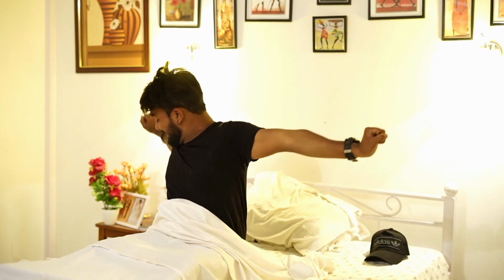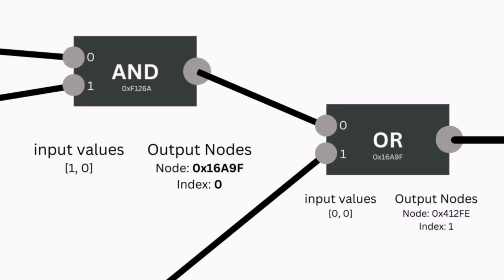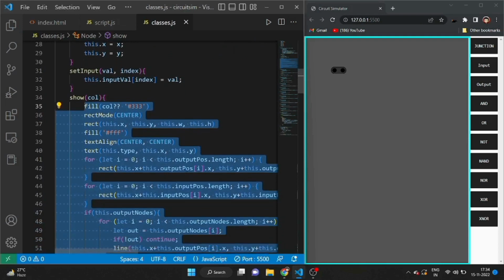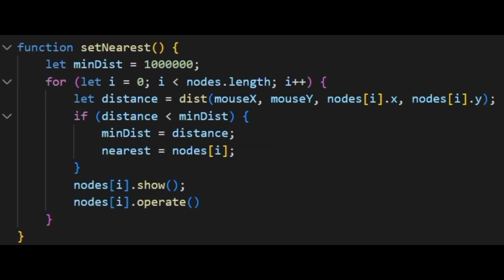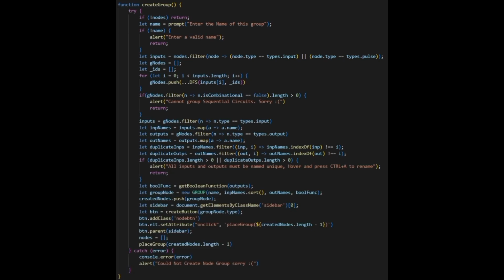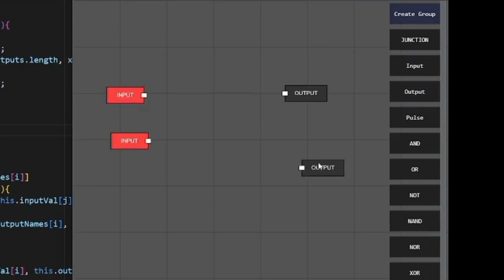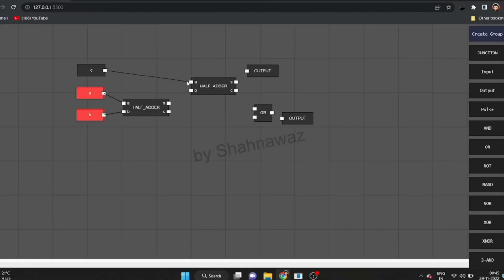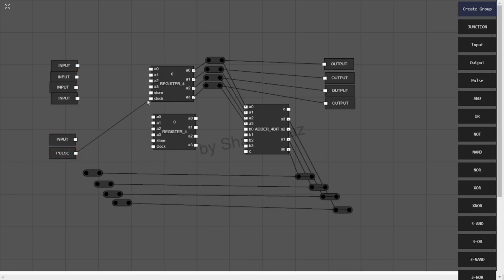I made a Digital Circuit Simulator using JavaScript | Let's see how | Code Universe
Watch this video to know how I made my own Digital Circuit Simulator that can run in your browser. No need to buy any expensive simulator applications. Use it freely and share your creations.

0:00 intro
0:28 explanation
0:50 HTML & CSS
1:00 classes & nodes
1:30 main script
2:06 group nodes
2:24 more features
2:40 how to use

corrections:
3:51 0101 which is 5
4:31 0110 which is 6

Thanks to @SebastianLague for the awesome idea.